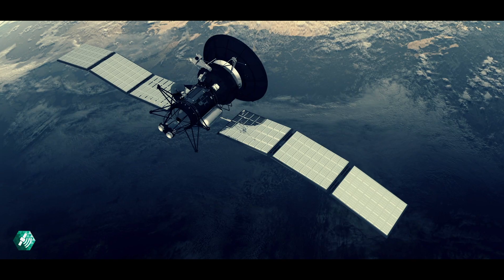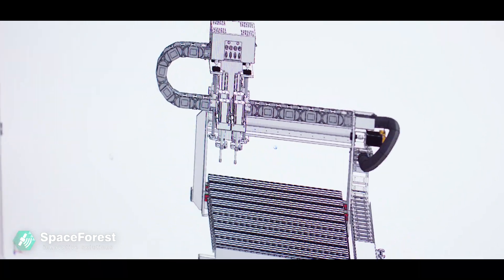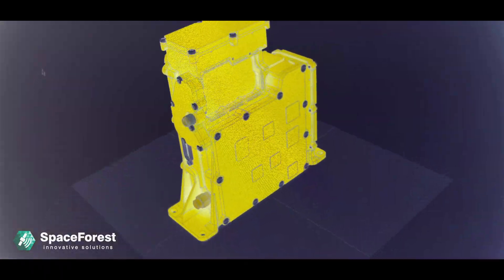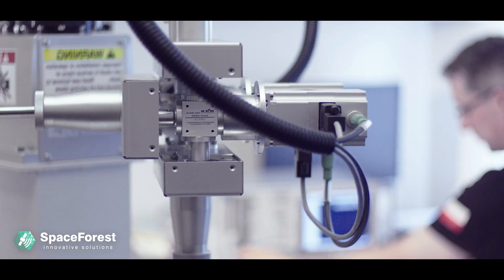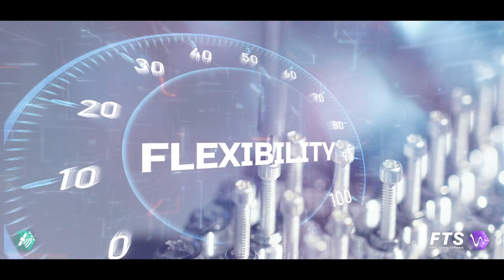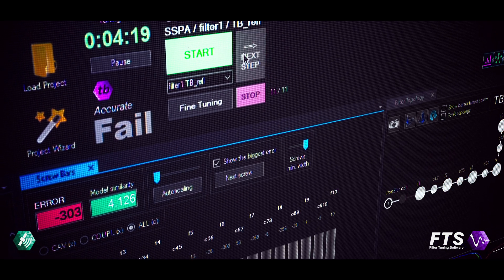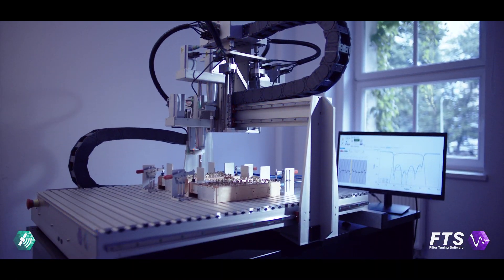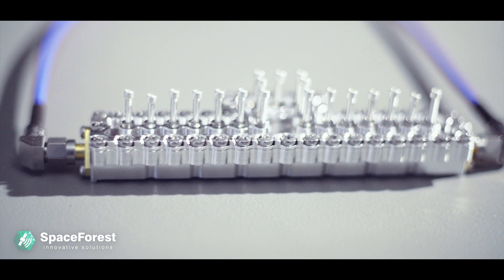SpaceForest company presentation - Filter Tuning Solutions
Thanks to the development of our solutions for the post-production tuning of microwave filters, we have made the complicated and long-lasting process easy and affordable.

Microwave cavity filters are used in many areas of telecommunications, such as satellite transmission, mobile telecommunications or radio links.

Our computer aided filter tuning software (FTS) for manual and automatic cavity filters tuning  gives the production greater manpower flexibility, high repeatability and vastly improved efficiency over traditional manual tuning. This unique software is based on artificial intelligence algorithms and novel computational methods.

An intuitive interface allows for easy adaptation of new filter types and significant savings of tuning time. Anyone after a short training can tune filters like an expert.

The FTS can be integrated with standard industrial robots available on the market or with our Multi Head Tuning Robot. The automated tuning stations are dedicated to the mass production, especially in the large production volumes or lack of experienced tuning operators.

There are many types of filters used in many applications
and there is one tool to TUNE THEM ALL.